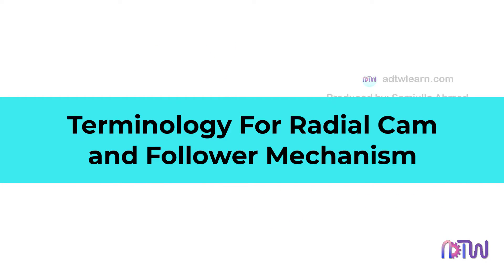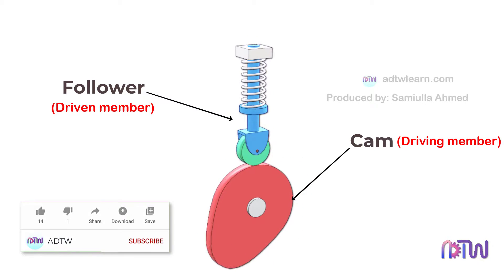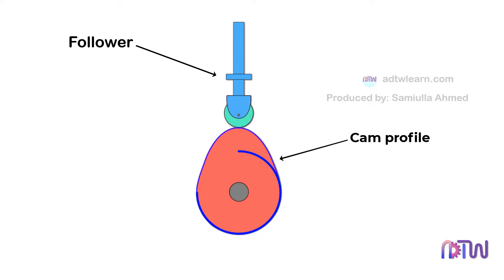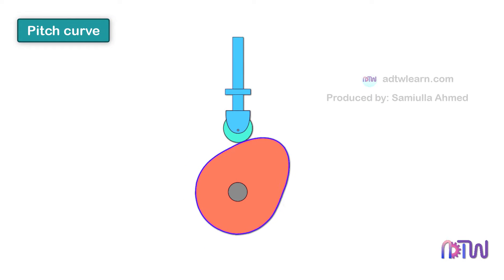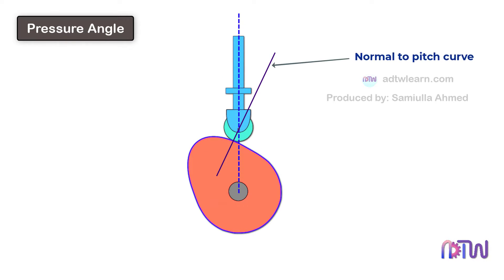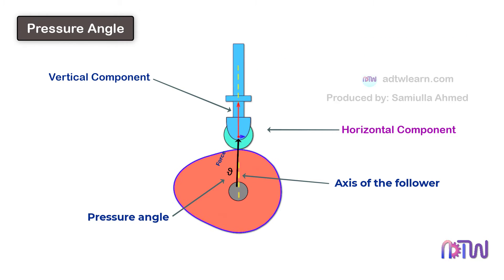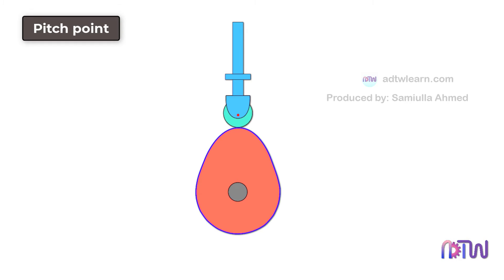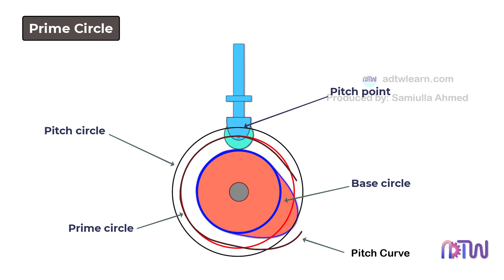Terminology for Radial Cam and Follower | Terms used in cams and followers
This video explains about terminology used in radial cam and follower mechanism. This video explains the terms like pitch point, pitch curve, dwell, base circle, cam profile, prime circle, etc.

Want to become a blogger, content writer, or content creator?, but don't know how to write long articles for your blog's website or Facebook page? Here is a site where you can get the articles for your topics which you can directly copy-paste on your blogs.
This website uses AI to generate articles for your blogs pages, Facebook pages, etc. With this AI system, the possibilities are unlimited.
The First 500 people who join using this link will get 5000 words per month free for a lifetime

Pitch curve, pitch point, prime circle, base circle, cam profile, lift of the follower, dwell.